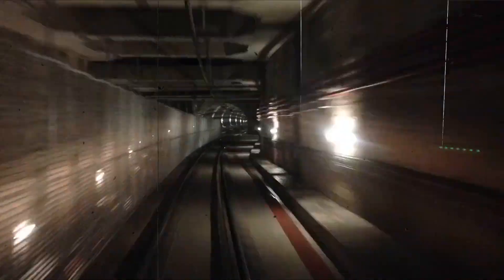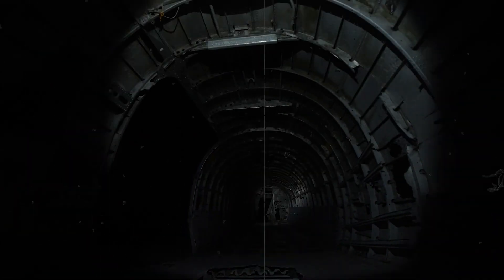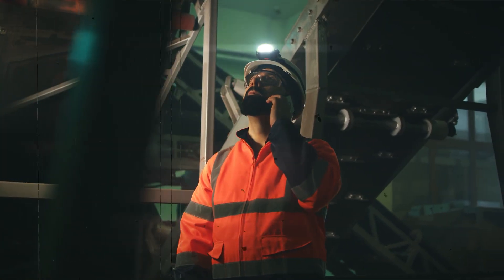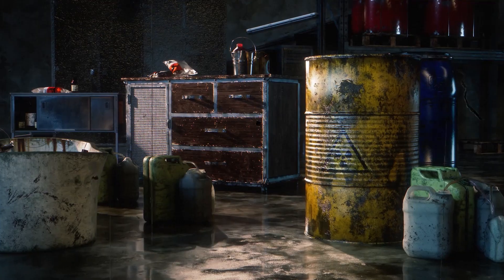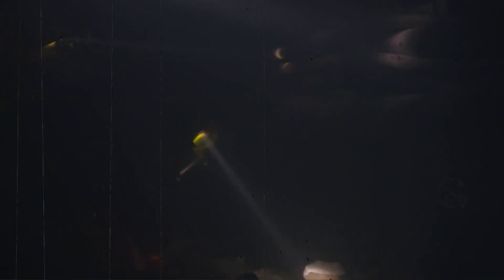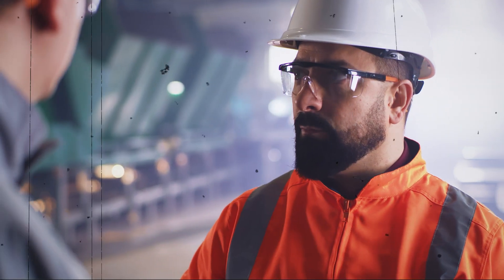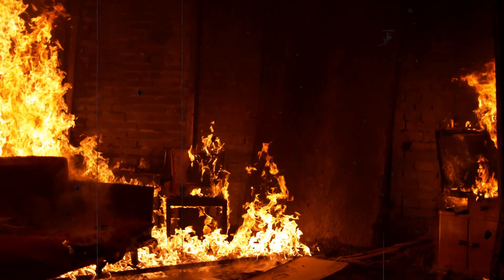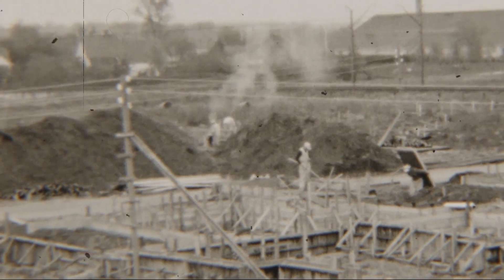Terrifying True Paranormal Encounter In the Coal Mine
In this video, you'll be witness to a terrifying true paranormal encounter in the coal mine. Be sure to brace yourself for a nail-biting experience!

If you're looking for a thrilling true paranormal encounter, then you need to watch this video! You'll be witness to a terrifying true paranormal encounter in the coal mine, and you'll be sure to be scared to death! With authentic footage and intense spooky sound effects, this video is sure to give you a scare!